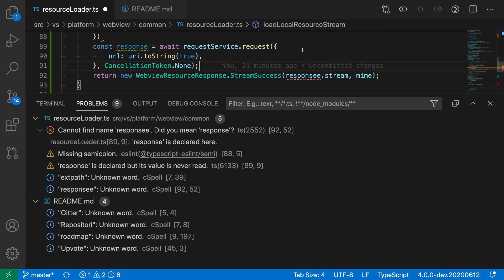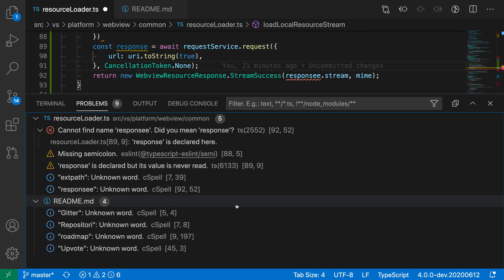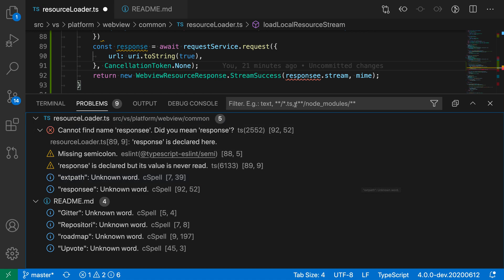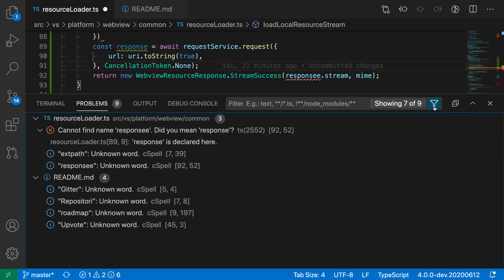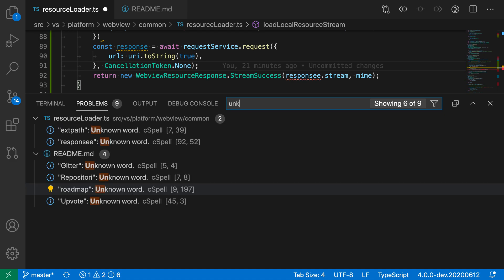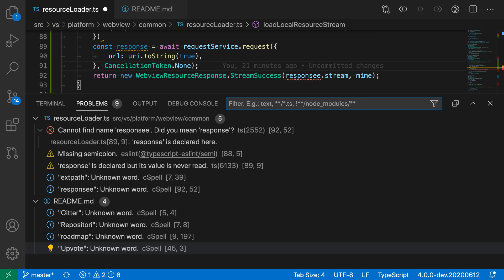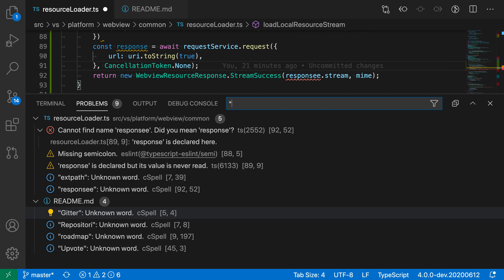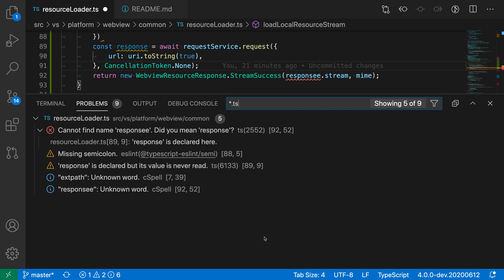VS Code tips — Filtering in the problems view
Today's VS Code tip: filtering in the problems view

Click on the filter icon in the problems view to hide warning or information problems.

Type in the problems filter box to filter based on the error text or file name. You can even use globs patterns such as *.ts